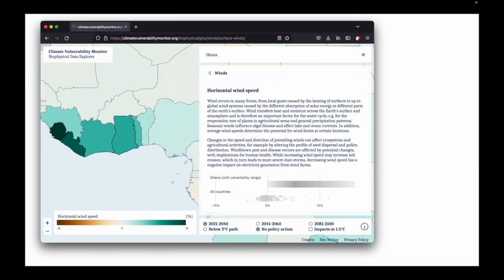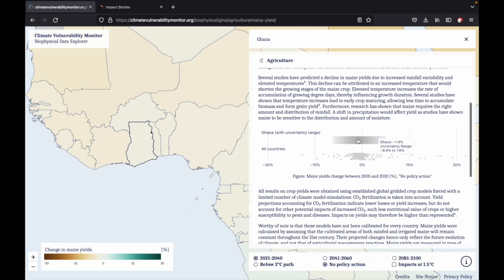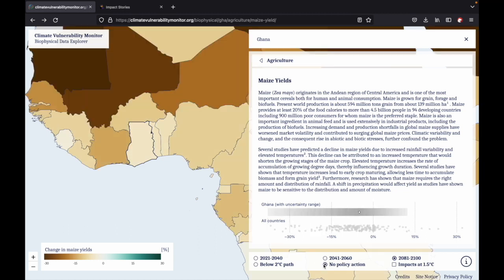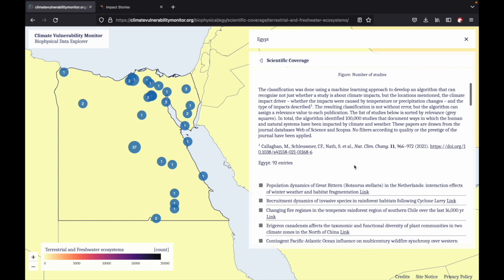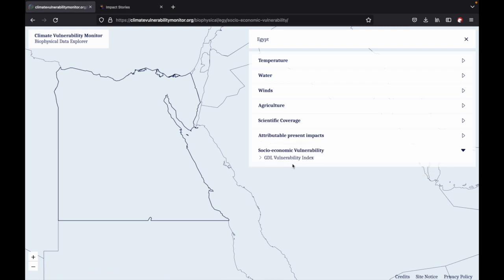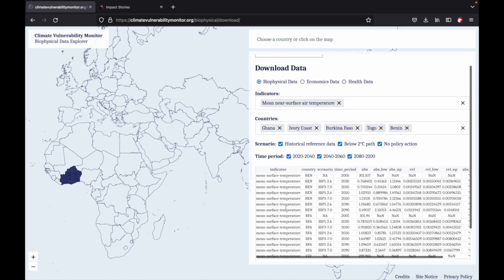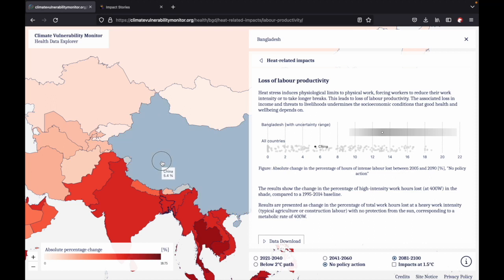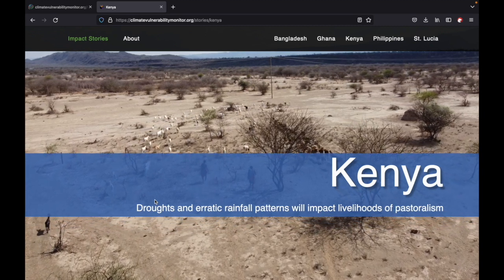Climate Vulnerability Monitor 3: Data Explorer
In this video, Bernd Hezel (CEO, Climate Media Factory) explains how to use the Climate Vulnerability Monitor (CVM) Data Explorer and download the data. Biophysical, Health and Economic Indicators exist.

0:00 Introduction to CVM Data Explorer
1:00 Biophysical Indicators of Data Explorer
4:33 Downloading Data from Data Explorer
5:15 Economics and Health Indicators of Data Explorer
6:04 Impact Stories